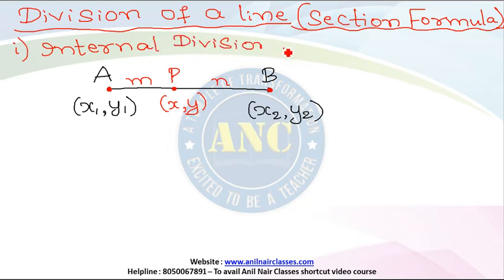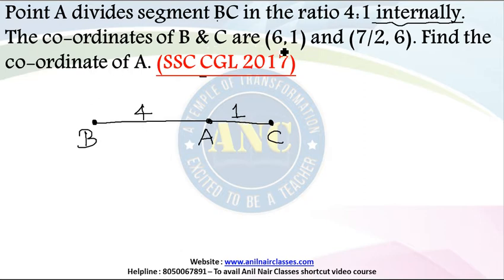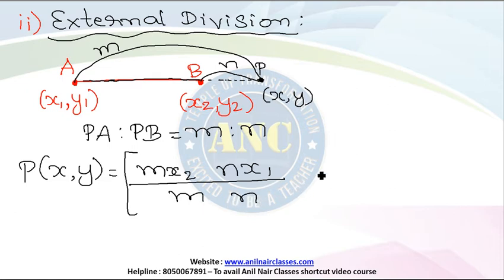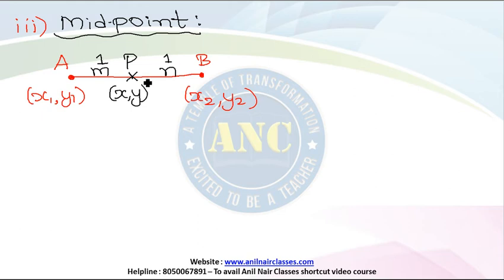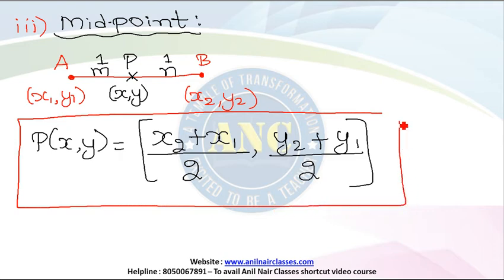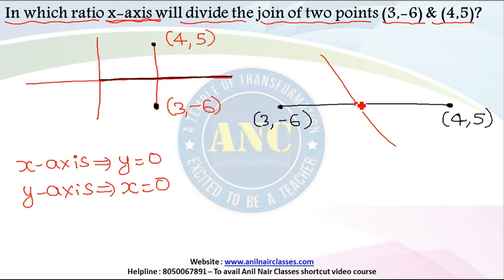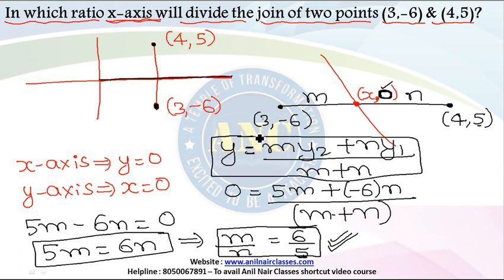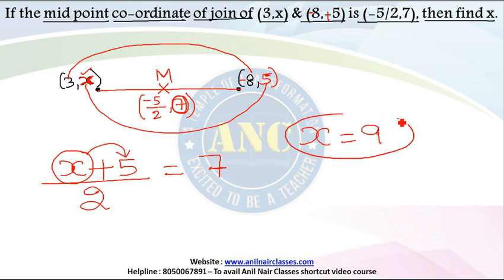Session 2 on Co-Ordinate Geometry